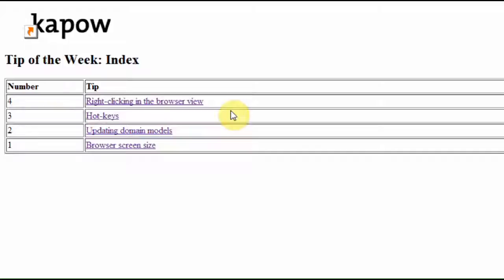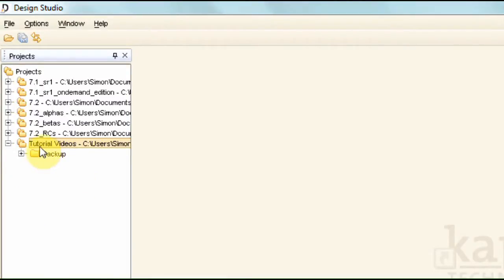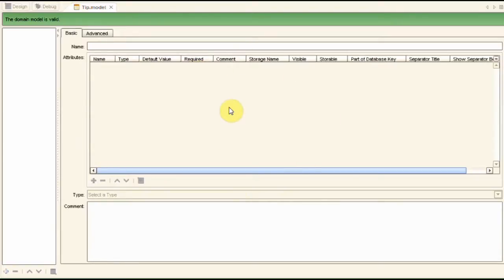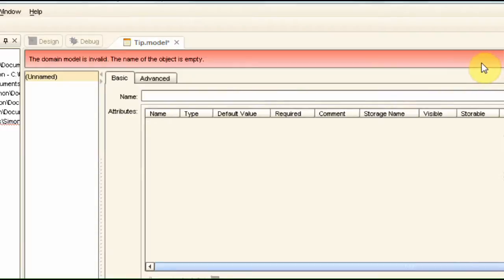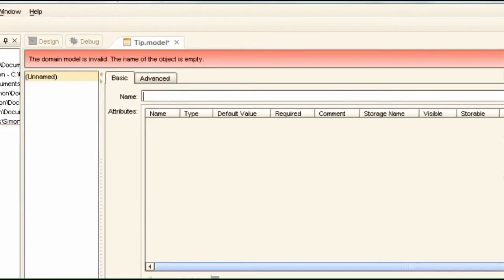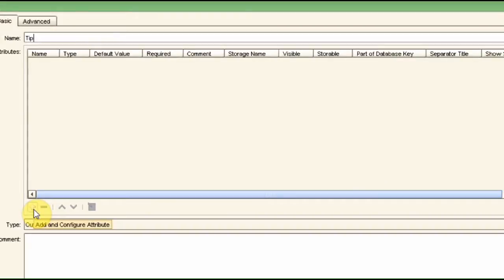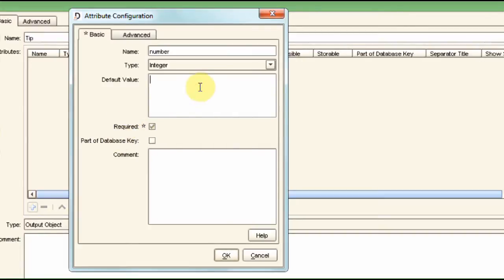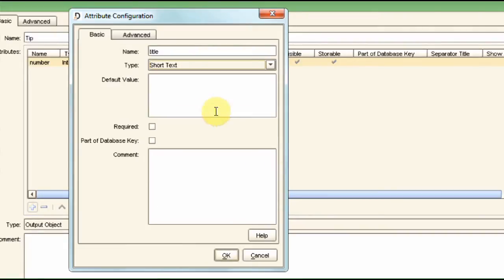Design Studio 7 2 Tutorial 2